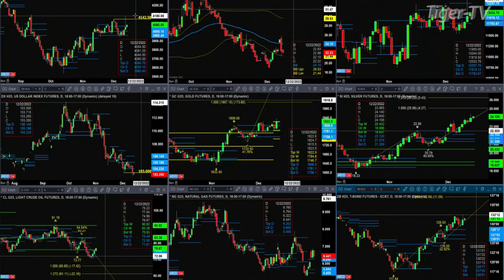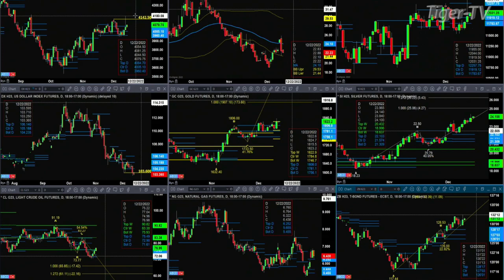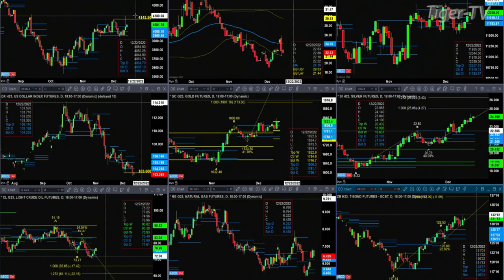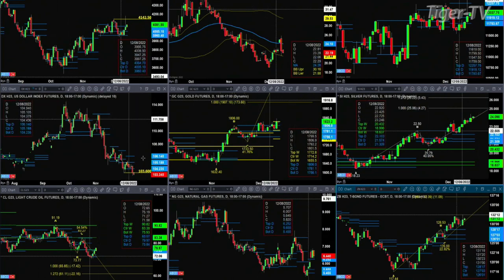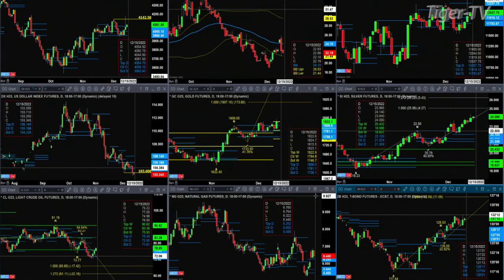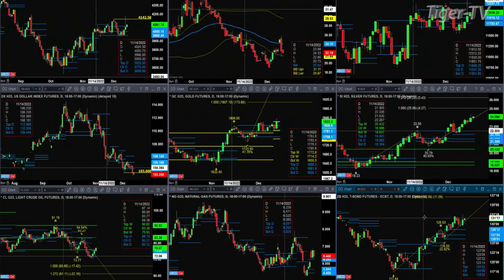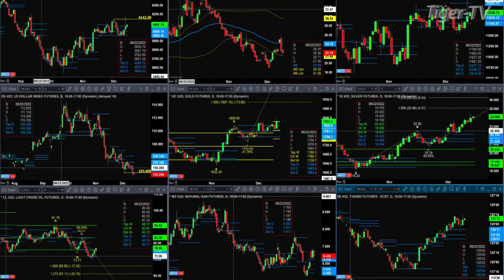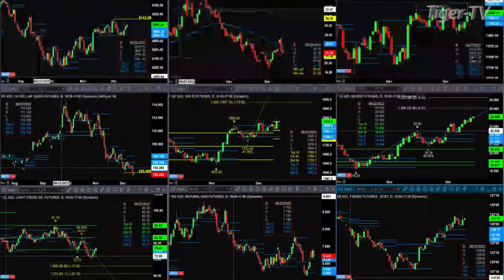December 14th 11AM ET Market Update on TFNN - 2022